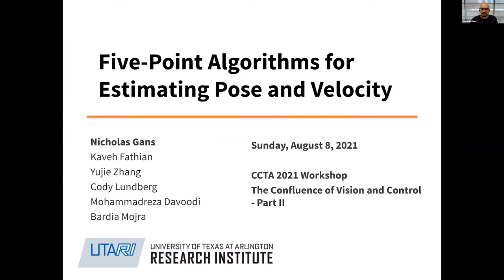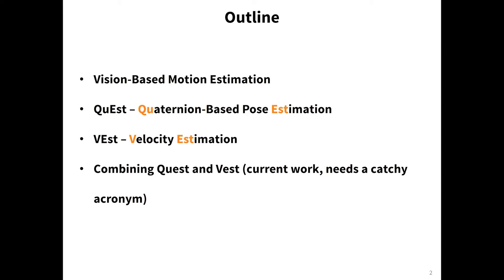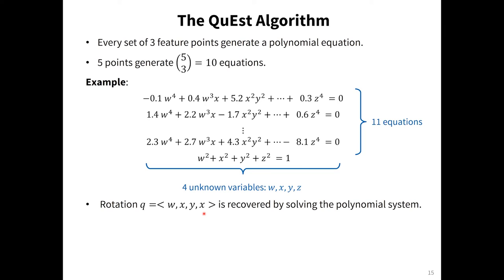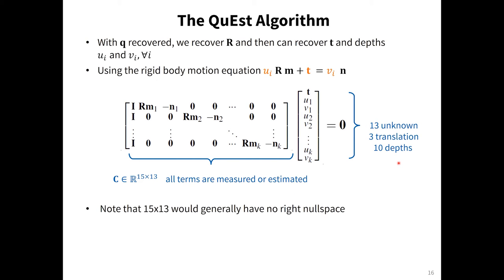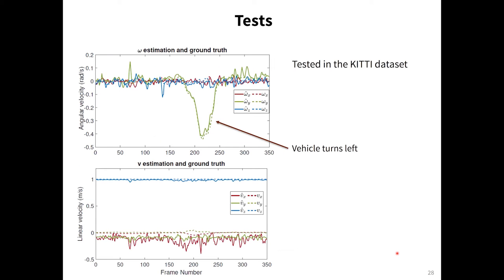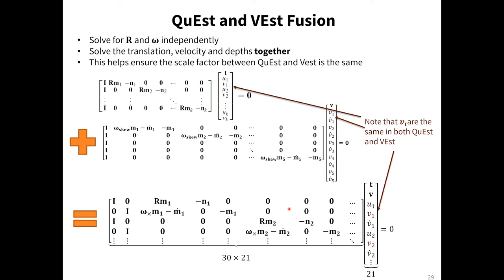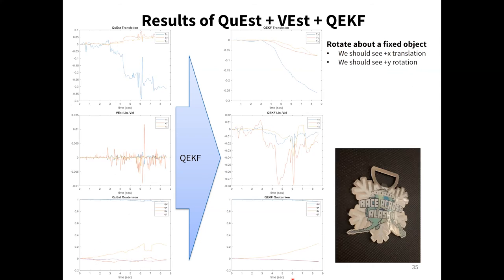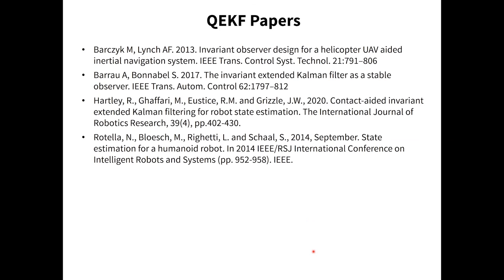Nicholas Gans - CCTA 2021 Workshop on The Confluence of Vision and Control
Title: Estimating Pose and Velocity from Five Visual Feature Points

Description: We present our latest result in vision based motion estimation: recovering the rotation and translation, and linear and angular velocity of a moving camera or moving object from five or more feature points tracked through a sequence of images. Recovery of translation and rotation are commonly recovered using the epipolar constraint or homography matrix. These approaches have can require specific 3D structure of the tracked points or can fail for certain classes of motions. Velocity is an overlooked problem, often estimated using backwards differencing of pose estimates and/or filtering. We recently presented a new formulation for position and angle estimation based on the quaternion representation of rotation from five matched feature points. We then extended the methodology to estimate angular and linear velocity from five optical flow points. Our current work focuses on fusing these estimates using extended Kalman filter and partial Kalman filter. Experimental results of several ego motion and target tracking will be presented.

Biosketch: Nicholas Gans earned his Ph.D. in Systems and Entrepreneurial Engineering from the University of Illinois Urbana-Champaign in 2005. He is currently Division Head of Autonomy and Intelligent Systems at the University of Texas at Arlington Research Institute. Prior to this position, we was a professor in the department of Electrical and Computer Engineering at The University of Texas at Dallas. His research interests are in the fields of robotics, nonlinear and adaptive control, machine vision, and autonomous vehicles. He is a senior member of IEEE, and an Associate Editor for the IEEE Transaction on Robotics.